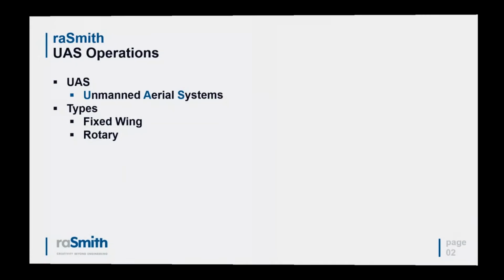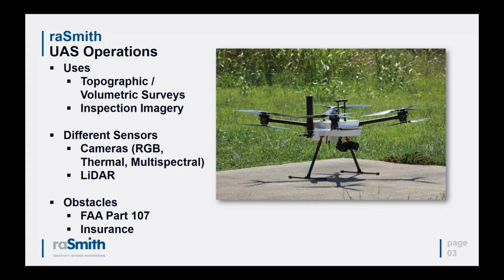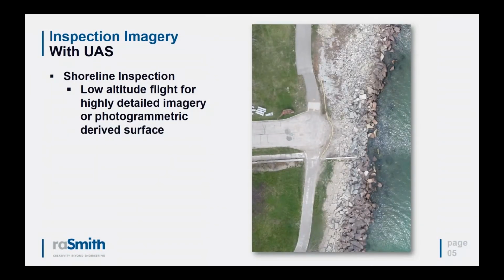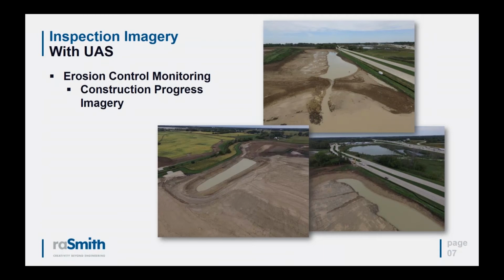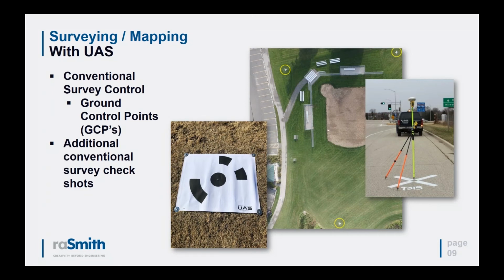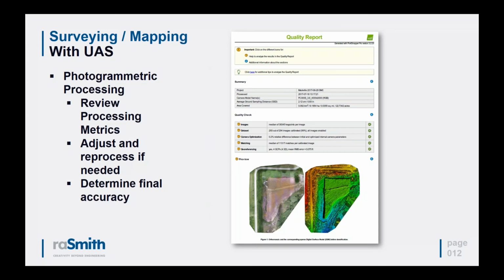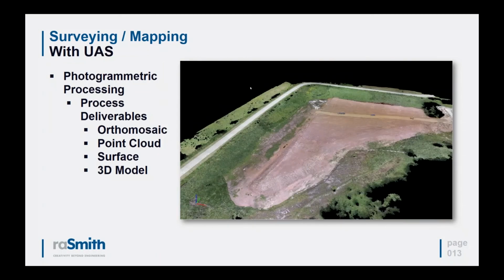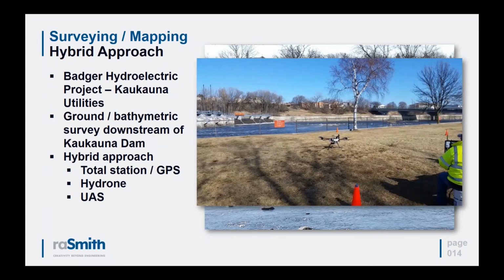Exploring Unmanned Aerial Systems (UAS) Based Solutions Webinar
This webinar discusses the value of Unmanned Aerial Systems in gathering data, images, and low-altitude inspections in conservation-related work.

Hosted by WI Land+Water on September 13, 2018.

Presenter Information:
John Chapman, raSmith Senior Project Manager